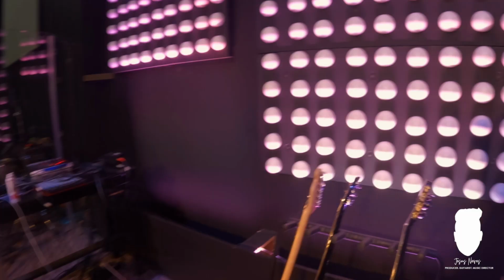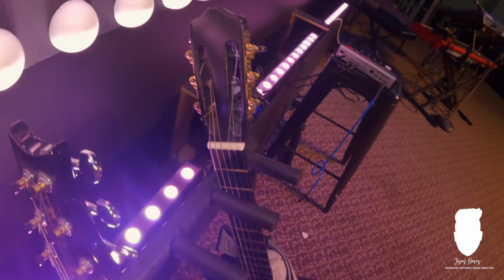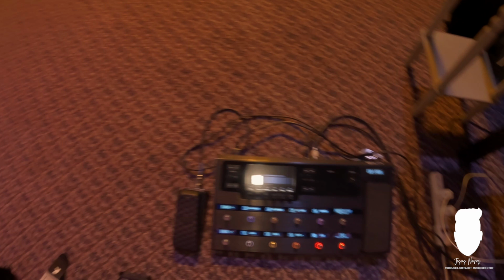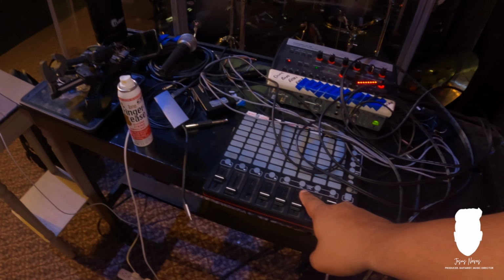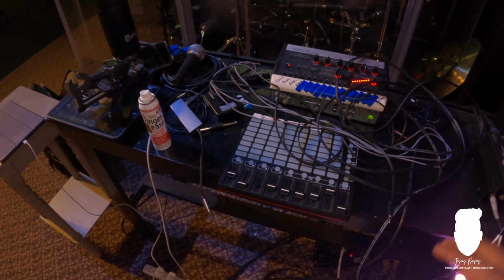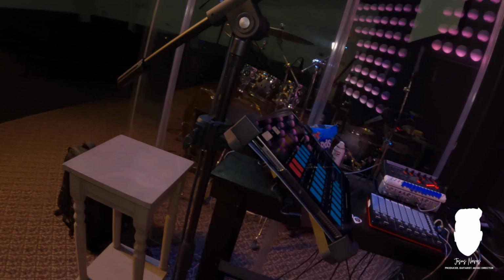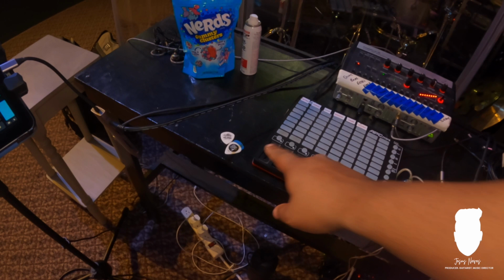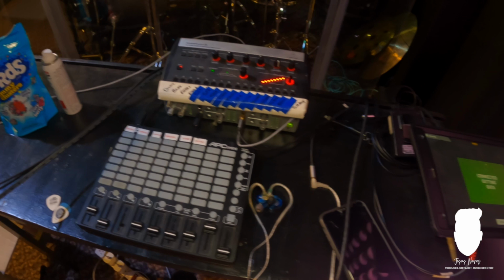WEEKEND OF CONCERTS VLOG // KATHERINE NIEVES / KATHY STUART / DAVONTE NARCISSE / DENNIS GONZALEZ /